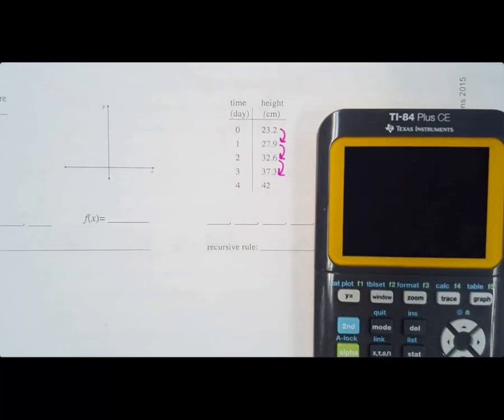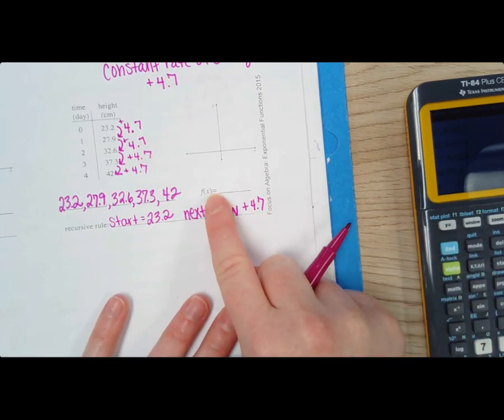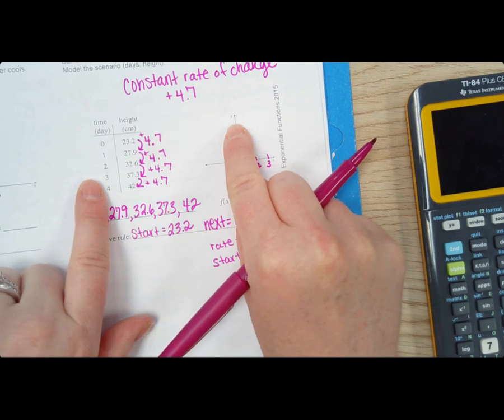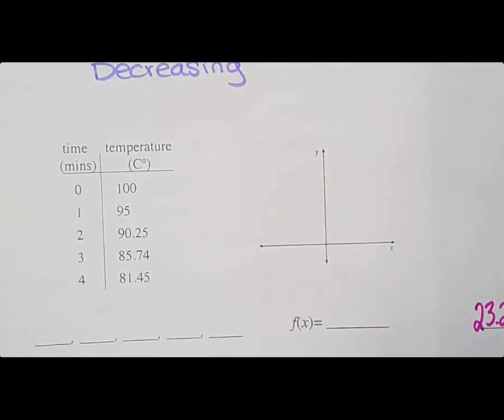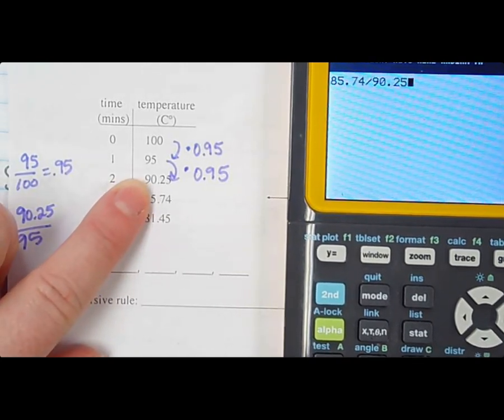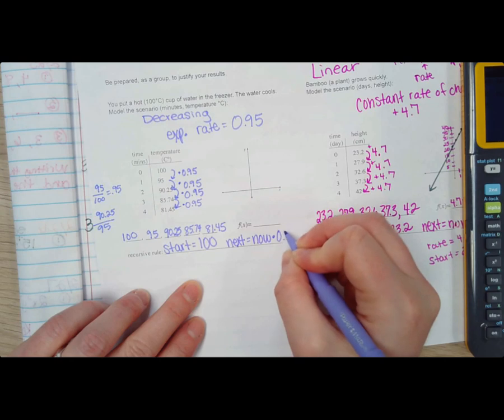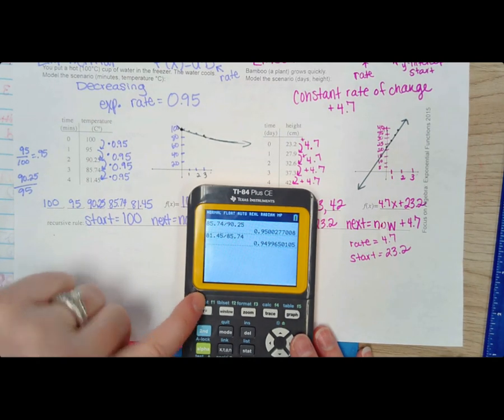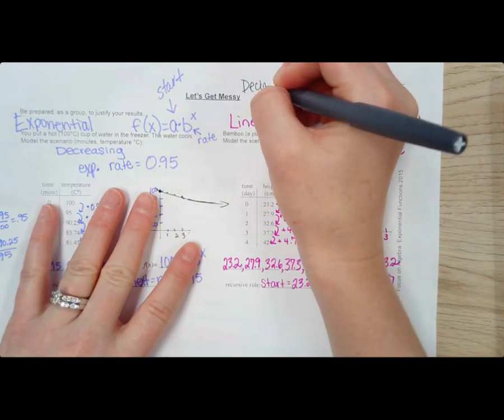Let's Get Messy 3/4